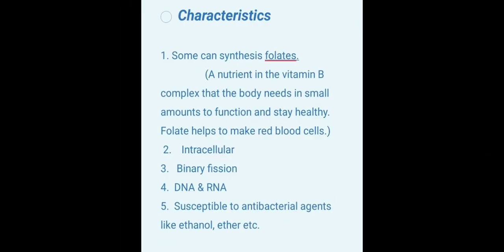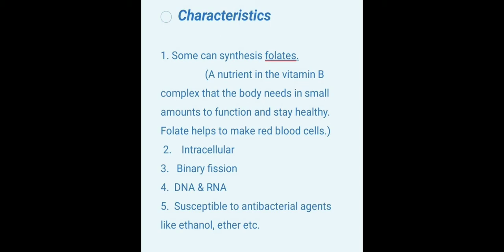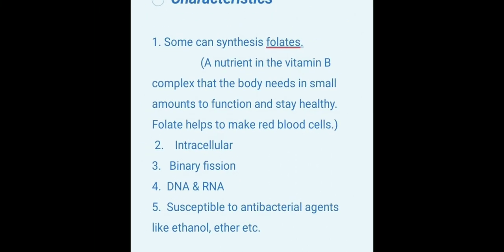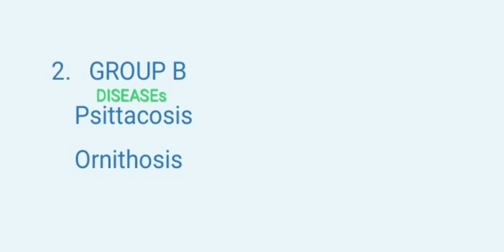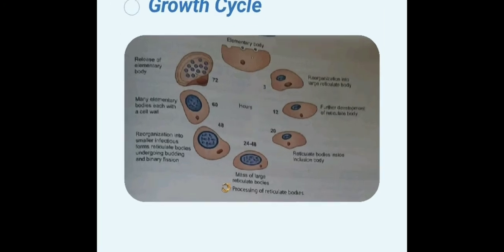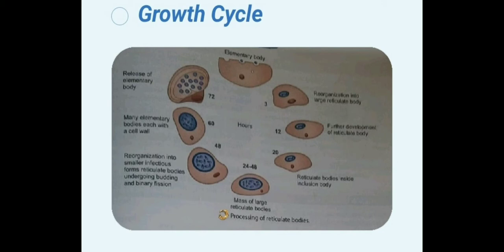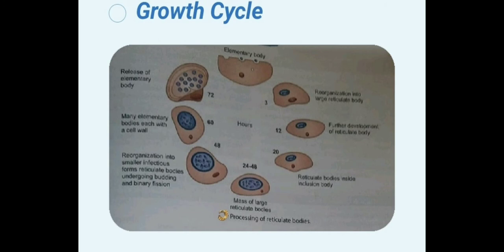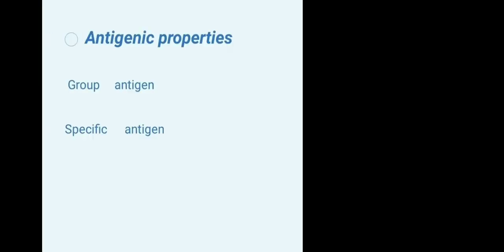CHLAMYDIA/ MICROBIOLOGY/ BMLT